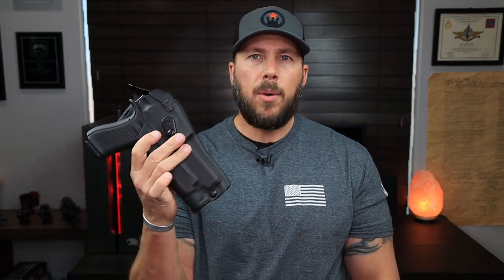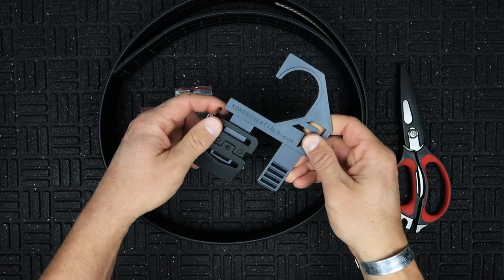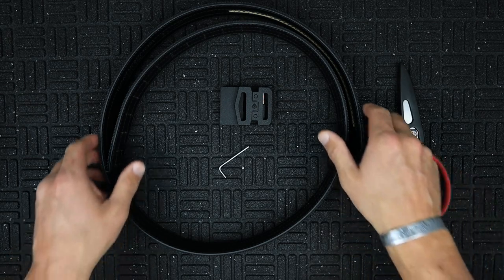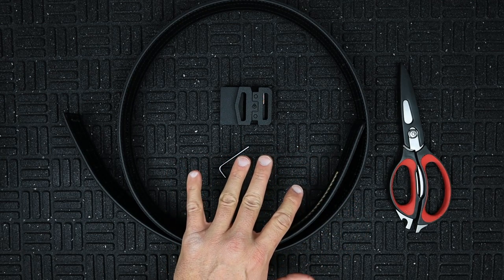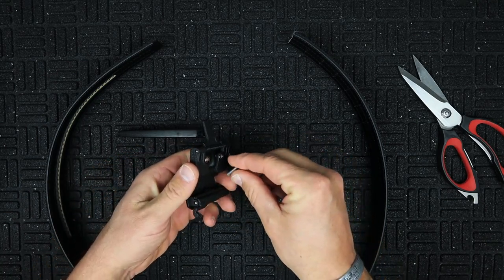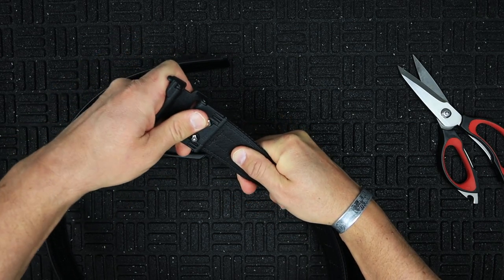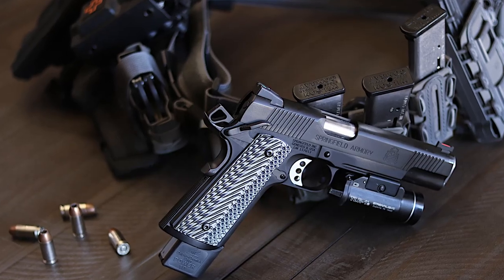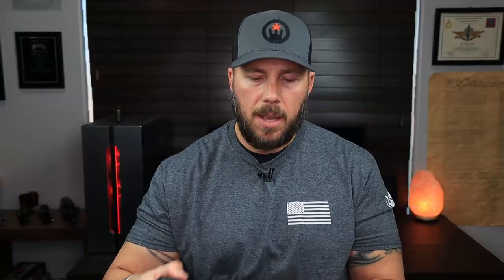Kore Essentials Garrison Best New Pistol Owner Belt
Camera Gear

Main Body Sony A7Siii
Main Lense Sony 24-105 G OSS
Small Rig Cage
Tripod Manfrotto 190XPRO
Rode Mic

Backup Camera Canon R6
Canon Lens RF 24-105 F/4L
Canon RF 50mm
Manfrotto Tripod